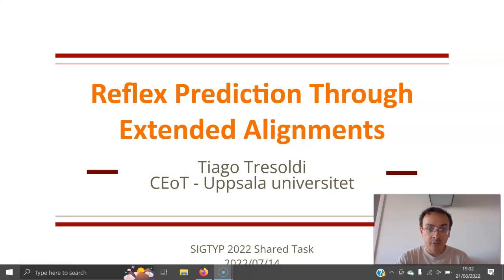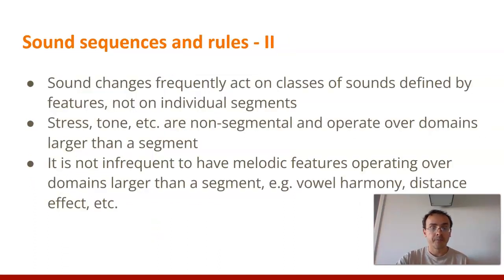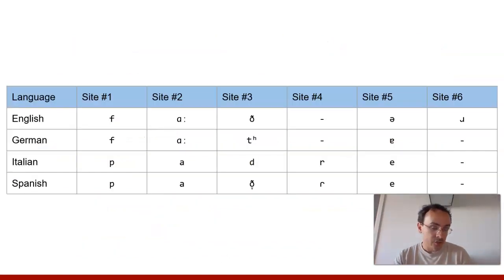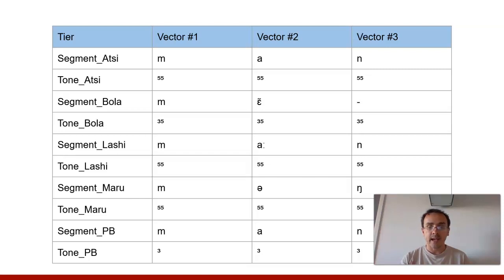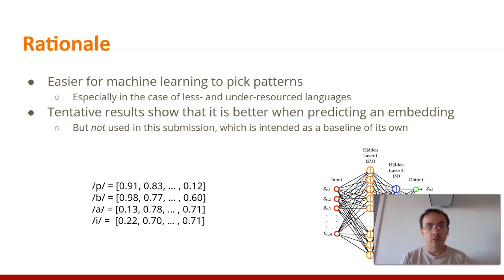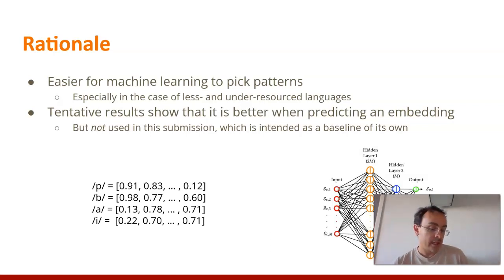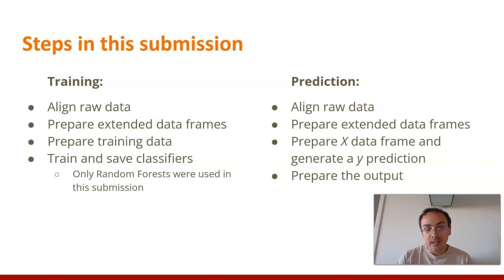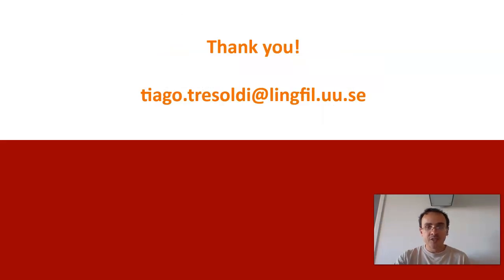Approaching Reflex Predictions as a Classification Problem Using Extended Phonological Alignments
CEoT: Approaching Reflex Predictions as a Classification Problem Using Extended Phonological Alignments (SIGTYP Shared Task on the Prediction of Cognate Reflexes)
Authors: Tiago Tresoldi
Abstract: This work describes an implementation of the “extended alignment” model for cognate reflex prediction submitted to the “SIGTYP 2022 Shared Task on the Prediction of Cognate Reflexes”. Similarly to List et al. (2022a), the technique involves an automatic extension of sequence alignments with multilayered vectors that encode informational tiers on both site-specific traits, such as sound classes and distinctive features, as well as contextual and suprasegmental ones, conveyed by cross-site referrals and replication. The method allows to generalize the problem of cognate reflex prediction as a classification problem, with models trained using a parallel corpus of cognate sets. A model using random forests is trained and evaluated on the shared task for reflex prediction, and the experimental results are presented and discussed along with some differences to other implementations.